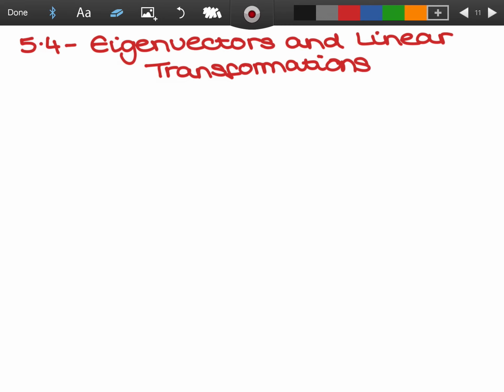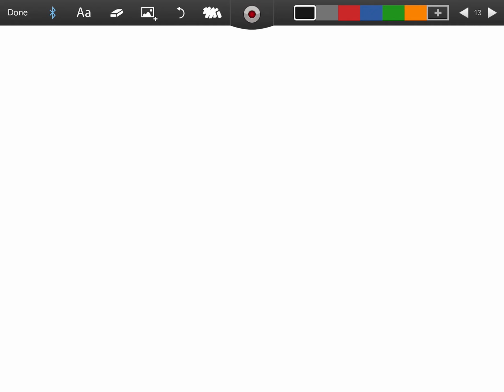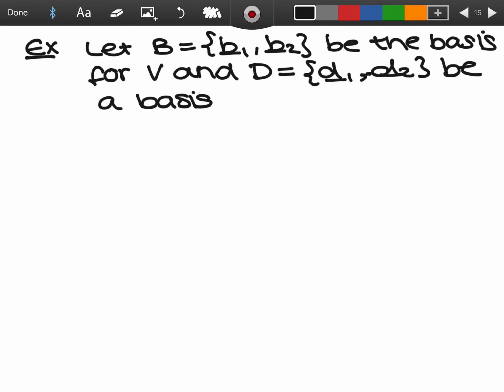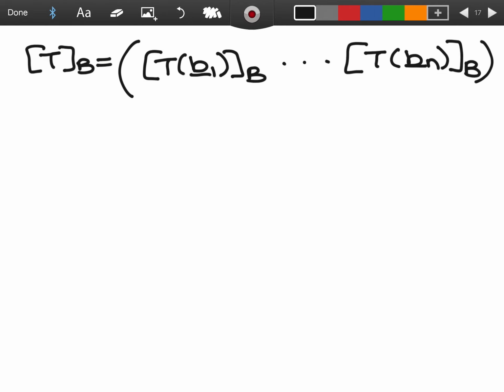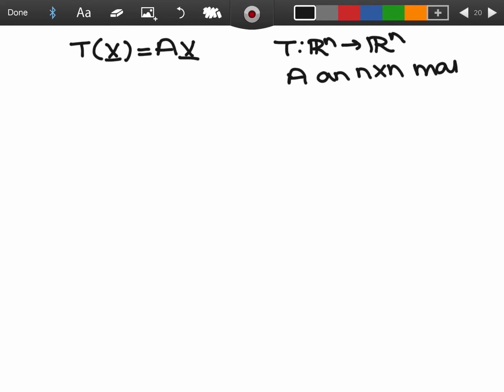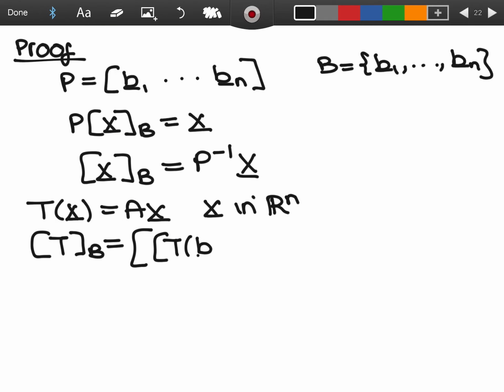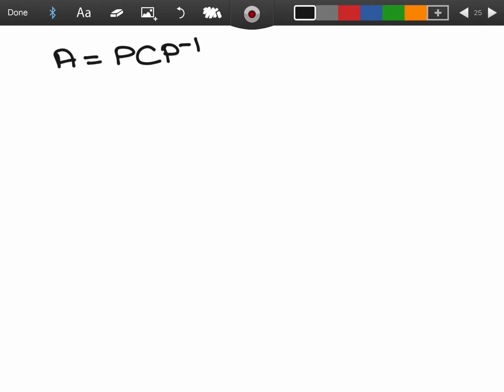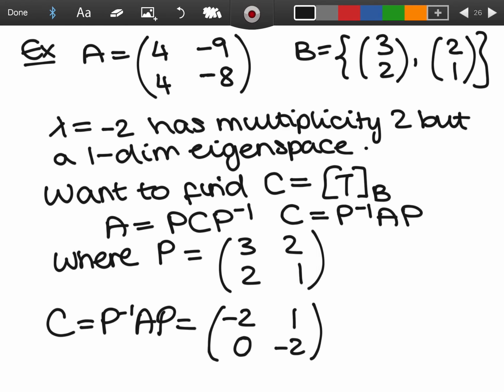MAT 245 04/08/2020 Chapter 5.4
Relating what we have learned about eigenvectors and eigenvalues to a change of basis matrix.